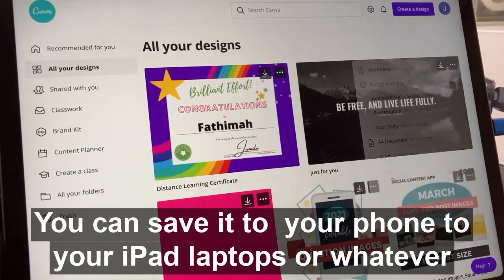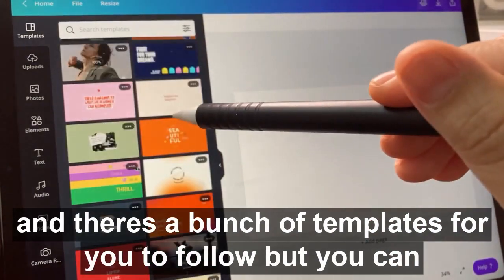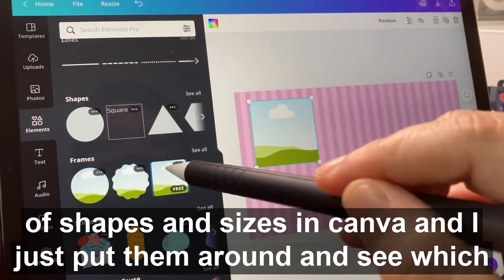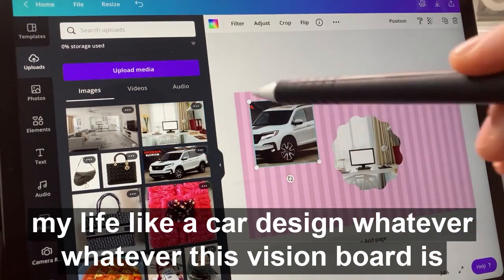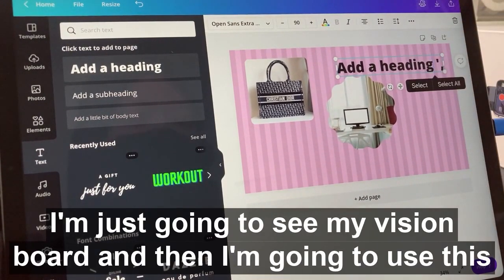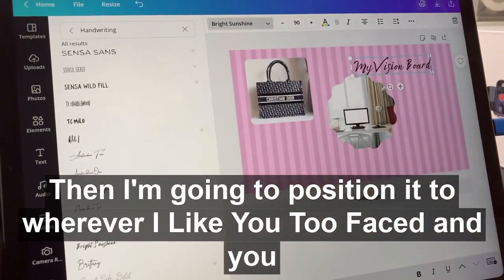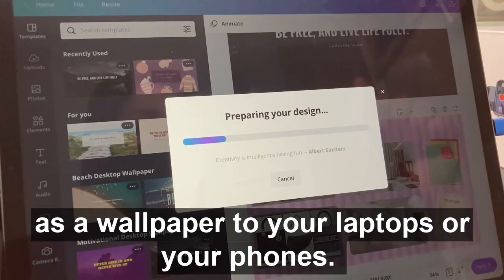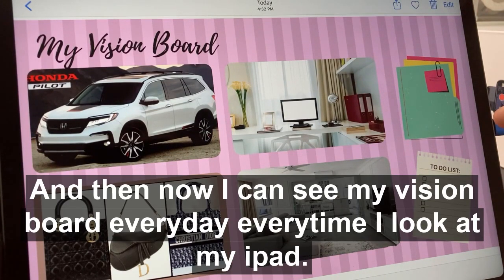HOW TO CREATE.A DIGITAL VISION BOARD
I love vision board but I am the least crafty scrapbooker I know, and displaying my vision board is hardly a masterpiece.

So here's my hack to bring my vision board everywhere I go.

Turn your 3 year old into a reading genius with just 3 minutes a day!

Camera(s);

Video editing software(s);

Premiere Pro
Final Cut Pro
Davinci Resolve
Filmora Wondershare
iMovie

Equipments & gadgets;

Momax selfie stick pro

Flexible tripod

Pink mini tripod

Clamp Phone Holder